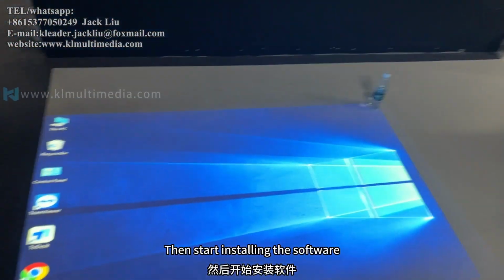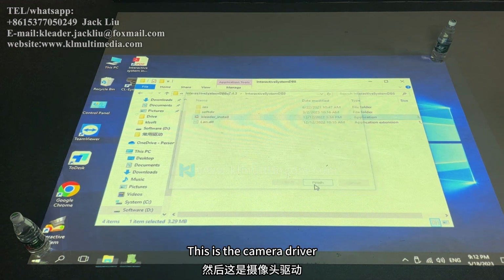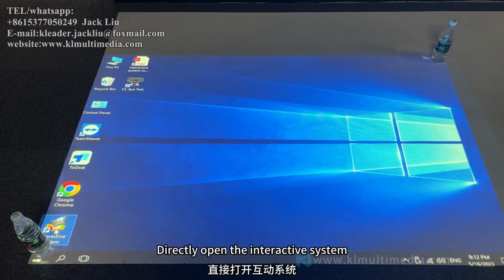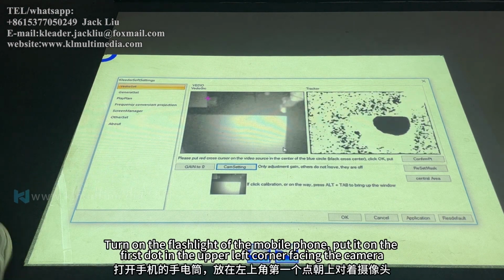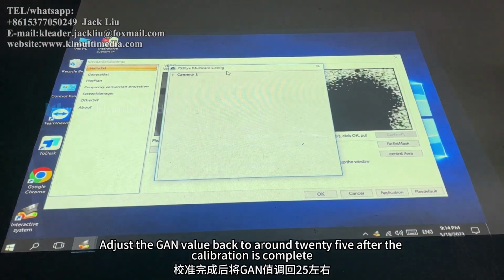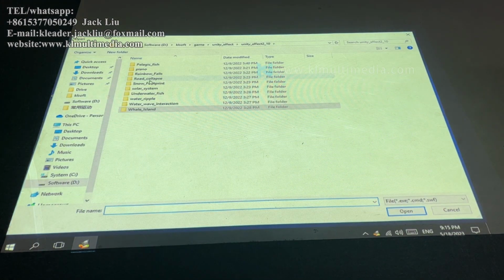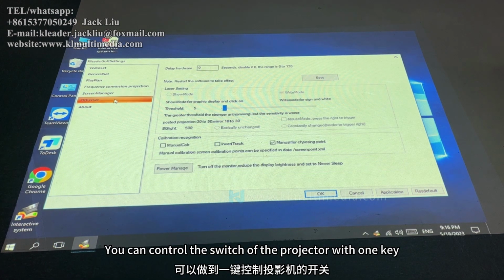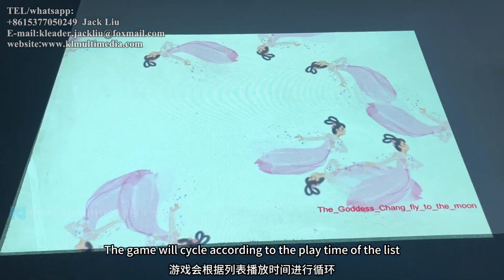How to setup interactive floor software | Use interactive floor projection to interact on any ground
Interactive Floor Setup Tutorial – Turn Any Surface into a Play Area!
Get ready to transform any ordinary floor into an interactive playground! Our tutorial will guide you through setting up interactive floor software, enabling you to create an engaging and responsive projection space on any ground. Perfect for educators, event organizers, entertainers, or anyone looking to add a touch of interactive magic to their space.

In this video, we’ll cover everything you need to know to get started with your interactive floor projection system. By following our step-by-step instructions, you’ll learn how to configure the software, adjust settings for optimal interaction, and troubleshoot common setup issues. Plus, we’ll share some creative ideas for using your interactive floor to captivate and engage your audience.

What You’ll Learn:
Overview of interactive floor technology and its components
Step-by-step software installation process
How to calibrate your projector and sensors for accurate tracking
Customizing interactive templates and games to suit your floor space
Techniques for creating an immersive experience for users
Why This Video is a Must-Watch:
Whether you’re looking to enhance educational activities, energize retail spaces, or make events unforgettable, interactive floors offer endless possibilities. This video is crafted to ensure that even those new to interactive technology can set up and enjoy the benefits of a responsive, interactive floor without the need for expert assistance.

We’ll take you through the process in a manner that is easy to understand and apply, so you can focus on creating dynamic, interactive experiences that will amaze your audience. From educational content to energetic games and dynamic advertising, the potential applications are limitless once you have your interactive floor set up.

KLEADER is China's greatest digital multimedia company. Our interactive floor and interactive floor projection are the most popular products in the world. KLEADER has 500+ multimedia items on sale, aiming for exhibitions, museums, lighting, interactive projection, holographic projection and tourist attractions. KLEADER specializes in amazing high-tech art interactive installations, rich interactive holographic devices, competitive hardware supply, and various mature multimedia interactions. interactive floor interactive floor projection Using Tutorials